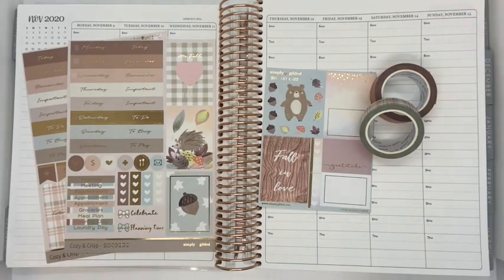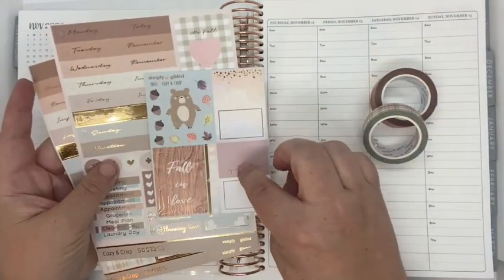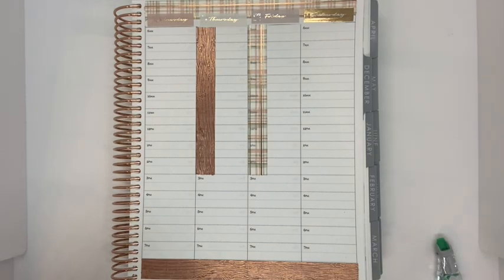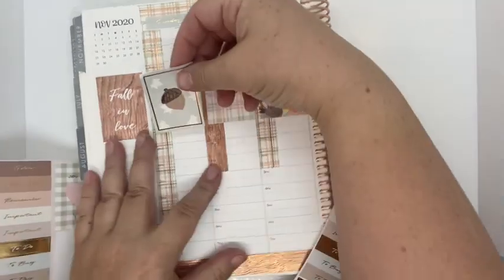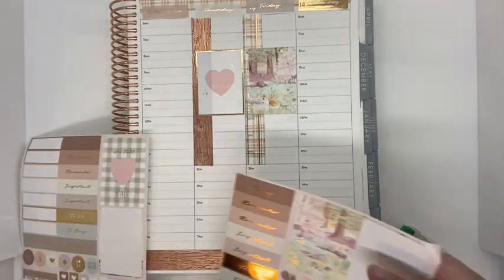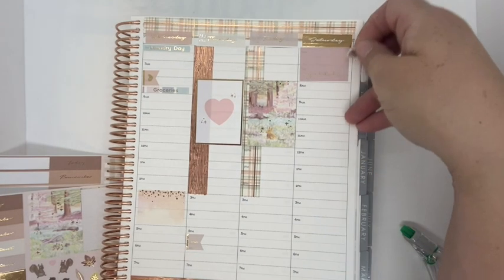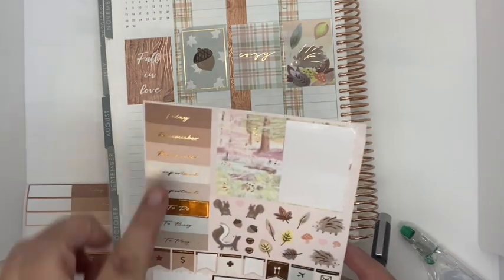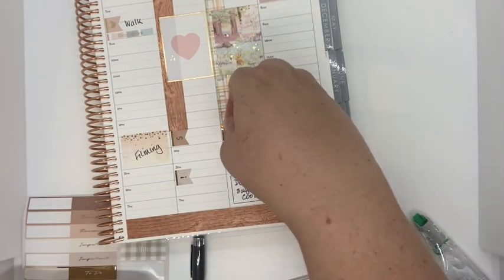Plan with Me #93 - Simply Gilded Subscription Stickers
I am a functional hourly planner, come along and see what we are doing this week. I am using the Erin Condren 2021 hourly lifeplanner. Sometimes I use weekly kits and sometimes I make my own stickers for the week.. erincondren.